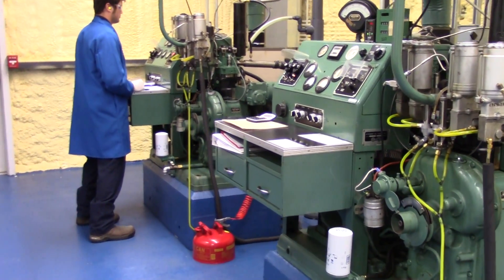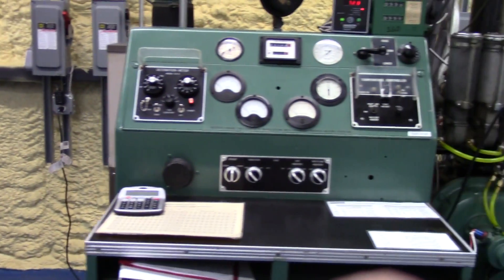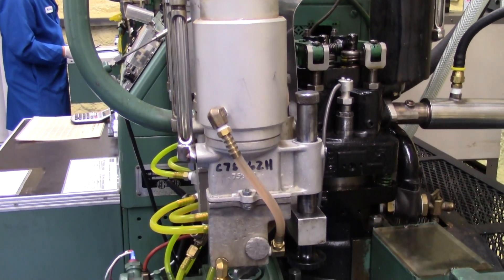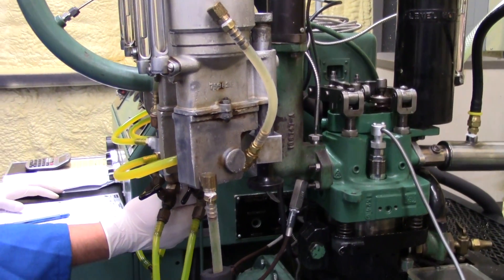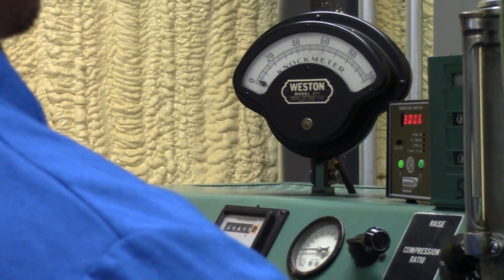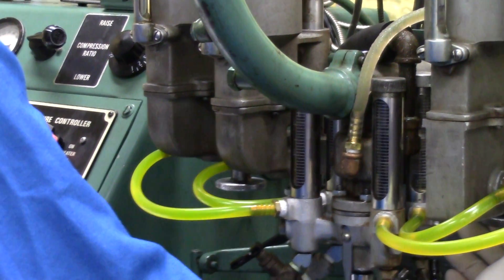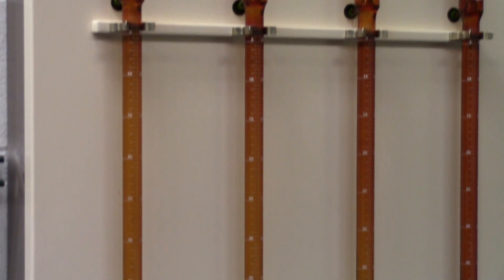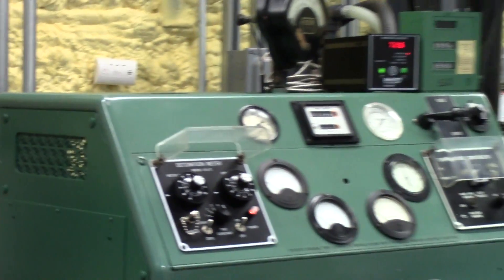Octane Room video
ASTM D2699 & D2700 Octane video